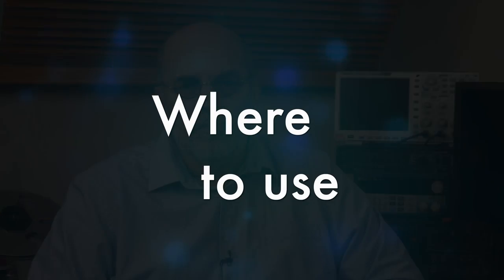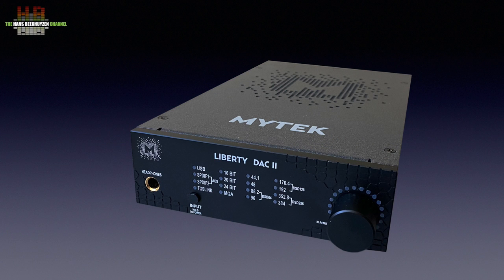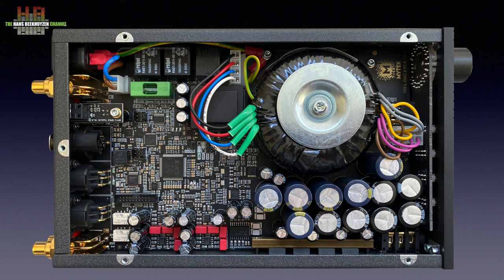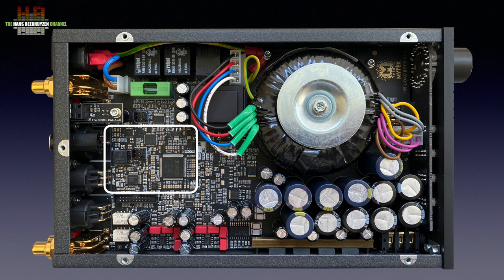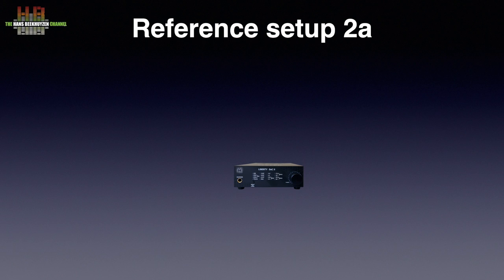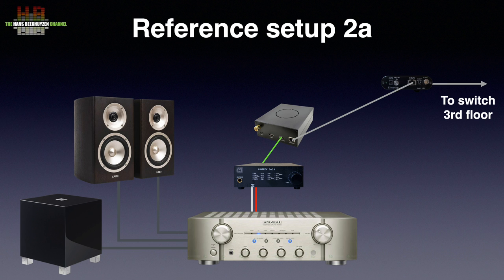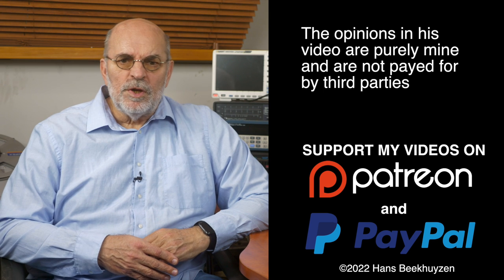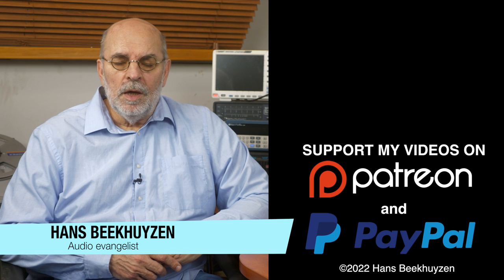Mytek Liberty DAC II review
I reviewed the original Mytek Liberty DAC mid 2018 and liked it. Now there is a successor and it has been upgraded drastically.

00:00 - Intro
00:18 - Start of program
00:50 - Where to use
04:57 - The outside
03:10 - The inside
05:15 - In use
05:50 - How tested
06:39 - Sound quality
07:24 - The wrap